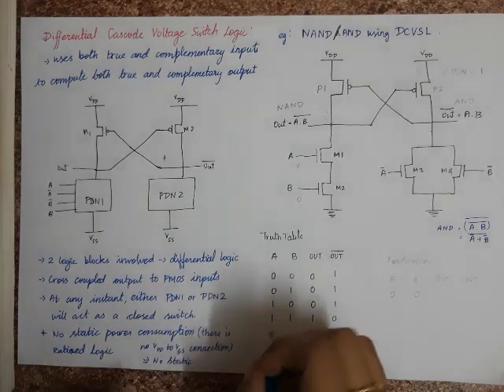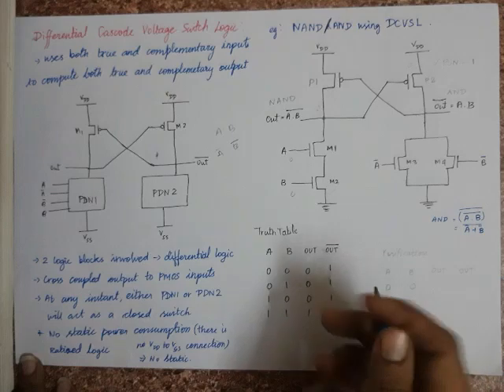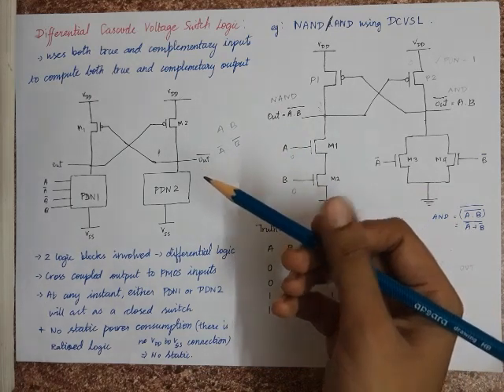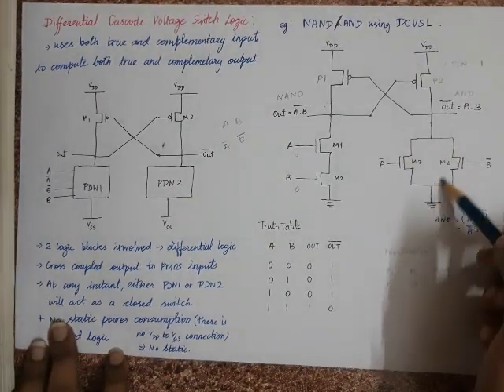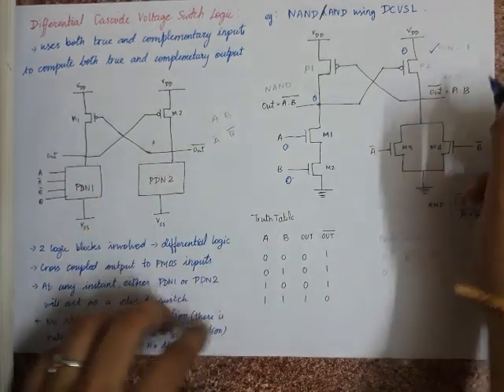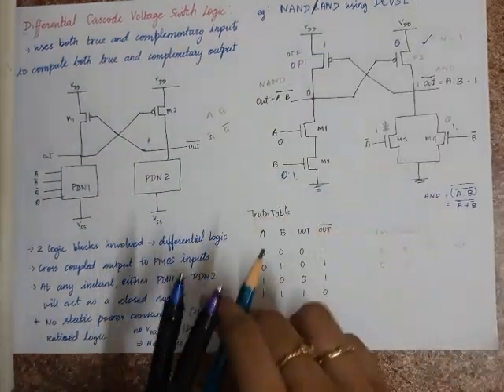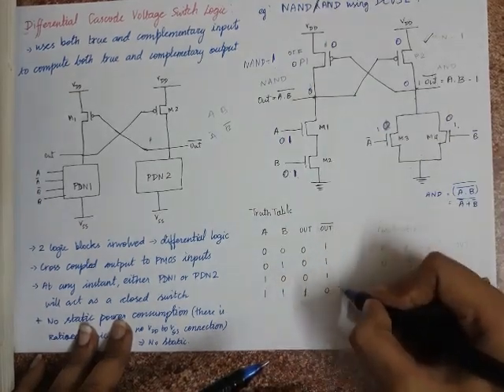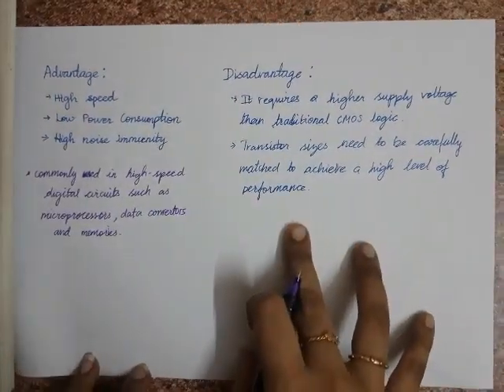DCVSL (Differential cascode voltage switch logic)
Differential cascode voltage switch logic (DCVSL) is a type of logic family used in digital circuits. It is a variation of the standard CMOS logic, which is widely used in digital circuits.

DCVSL uses a cascode voltage switch (CVS) to provide a higher voltage gain and a faster switching speed compared to traditional CMOS logic. The circuit is based on a differential pair of transistors, with the output taken from the collector of a cascode transistor.

The main advantage of DCVSL is its high speed, low power consumption, and high noise immunity. It is commonly used in high-speed digital circuits such as microprocessors, data converters, and memories.

One of the drawbacks of DCVSL is that it requires a higher supply voltage than traditional CMOS logic. Additionally, the transistor sizes need to be carefully matched to achieve a high level of performance.